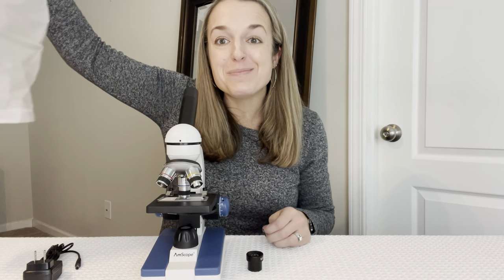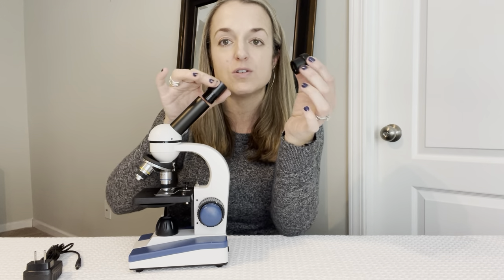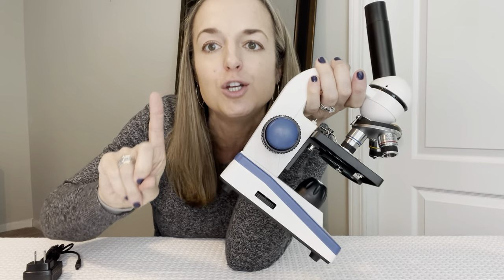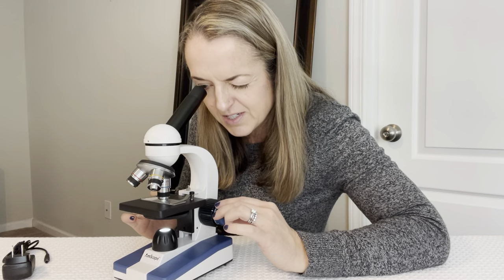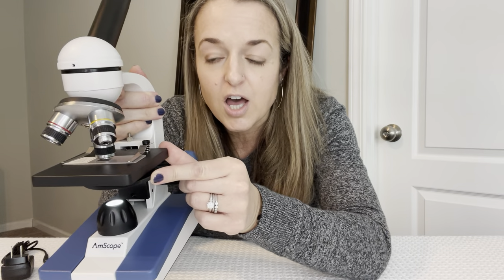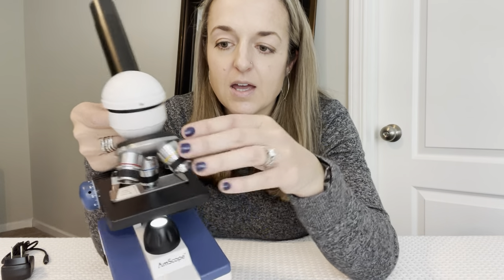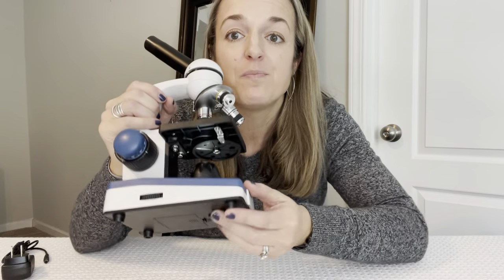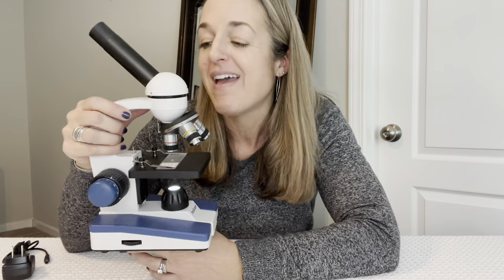AmScope M150C-I 40X-1000X Metal, Glass Lenses, Cordless LED Biological Compound Microscope- REVIEW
High quality, like what I used in highschool. Love that it can be battery operated or plug in.